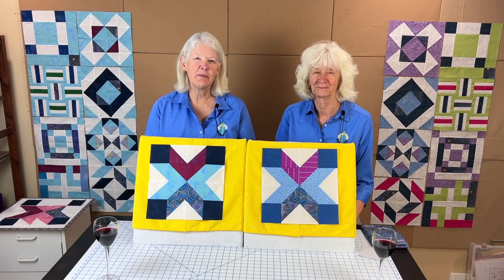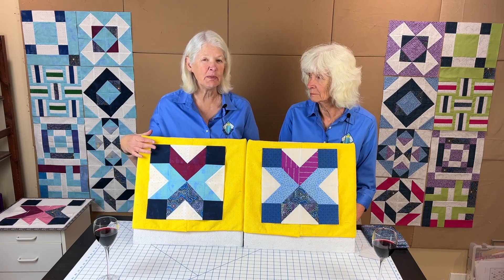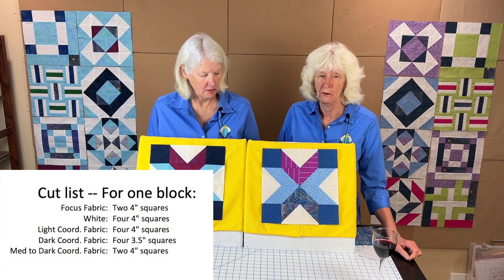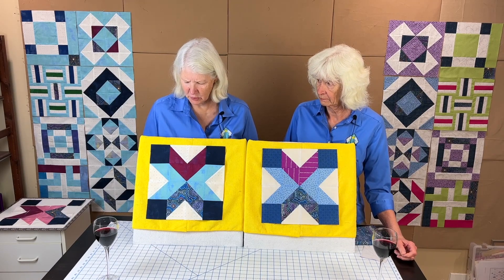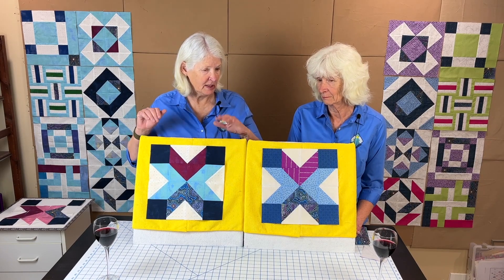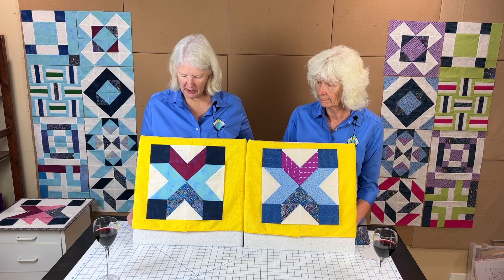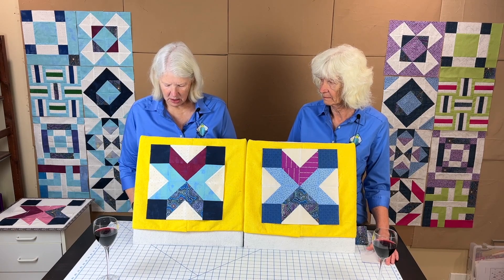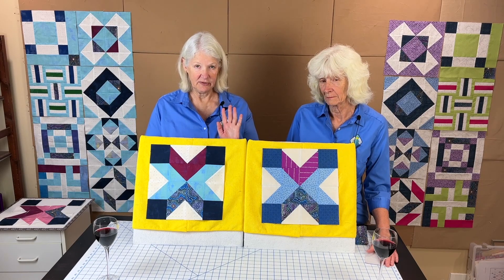September 2024 Block of the Month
Video instruction for Valley of the Mist Quilt Guild block of the month for September 2024 with Adriane Ridder and Rochelle McNeely.
Written instructions with photos can be found or below without the photos.

Block of The Month 2024: Block 9
Here is our September block and it is called 3D X. This is the first of four blocks made from half square triangles, squares and rectangles. For this block, we need the focus fabric, a white fabric, a light, and a dark coordinating fabric. Remember, all our blocks end up 12.5" X 12.5" (a 12" finished block.) T
Cut list -- For one block
	Focus Fabric:	Two 4" squares
	White:	Four 4" squares
	Light Coord. Fabric:	Four 4" squares
	Dark Coord. Fabric:	Four 3.5" squares
	This dark must contrast with the other fabrics.
	Med to Dark Coord. Fabric:	Two 4" squares
Assembling the block: Use a quarter inch seam.
Make half square triangles (HSTs): Pair up 4" squares as follows: two white with two light coord; one white with one focus; one white with one med. coord; one light coord with one med. coord; one light coord with one focus 4" square.
•	Draw a line on one diagonal with a pencil or other fabric marking tool, on the lighter square of each pair. Pin or clip in two places to hold together. (Photo 2) Sew a seam ¼" from either side of this line. Cut apart on the diagonal line. Press seams open. Trim each new square to 3.5". To do this, use a ruler with a 45 line. Place the 45 line on the center seam and trim off flags and extra fabric. Arrange HSTs and dark 3.5" squares as shown in final block. It is easiest to refer to the final block for the arrangement.
•	Sew the horizontal rows together. All the remaining seams are pressed open. These rows should be 3.5" wide and 12.5" long.
•	Sew the four rows together, matching seams. Press.
•	Finished block should be 12½" X 12½".